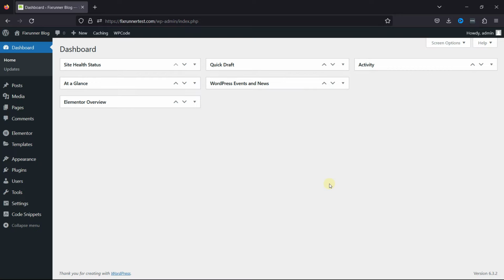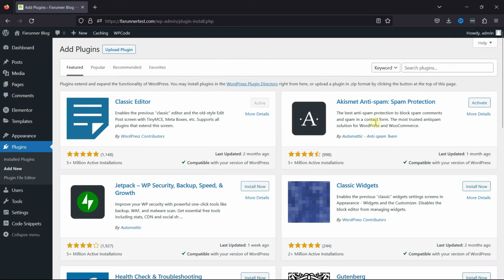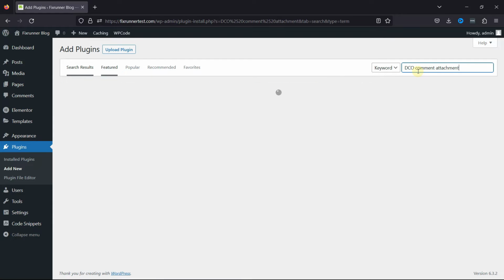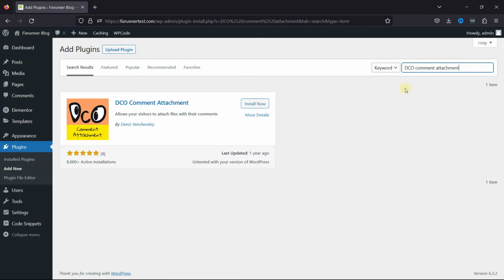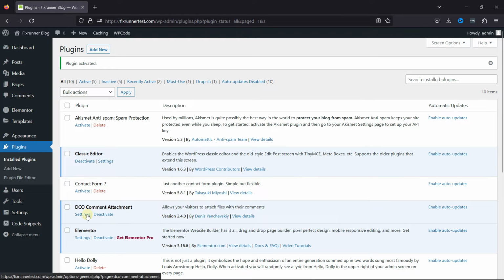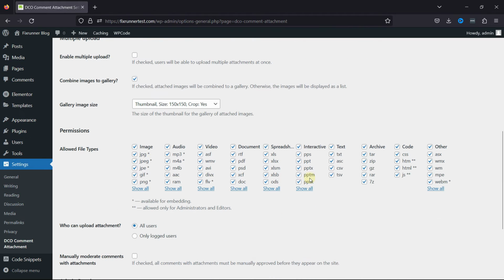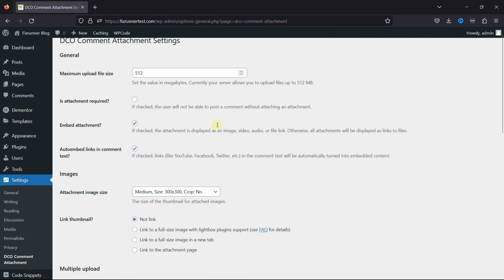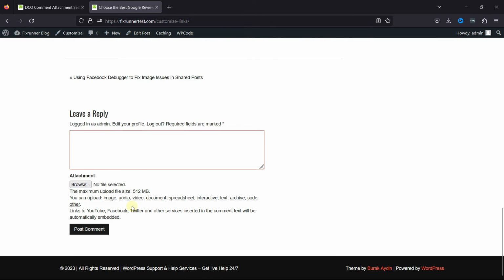How To Allow Image Uploads In Comments In WordPress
The easiest way to Allow Image Uploads In Comments In WordPress.Allowing image uploads enables commenters to express themselves more effectively. They can use images to illustrate their points, share relevant visual content, or add a personal touch to their comments.

0:12 - Introduction.
0:30 - Install and activate DCO comment attachment plugin
1:08 - Configuring the plugin